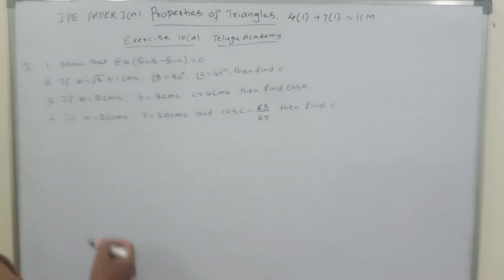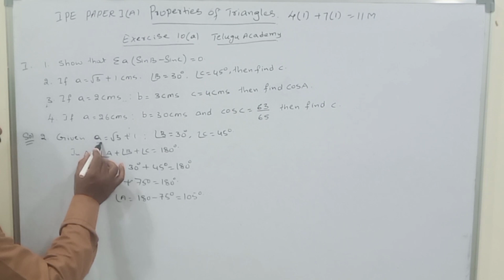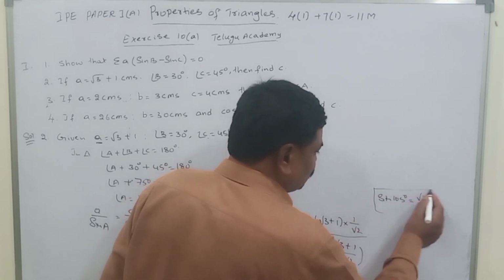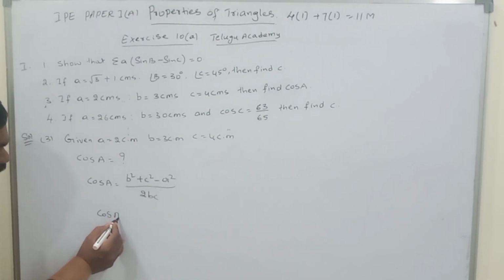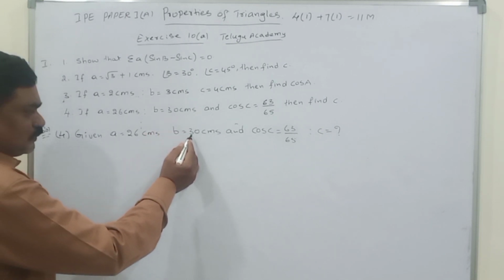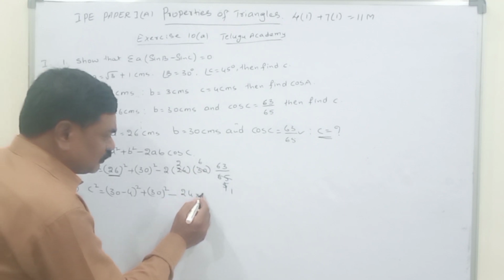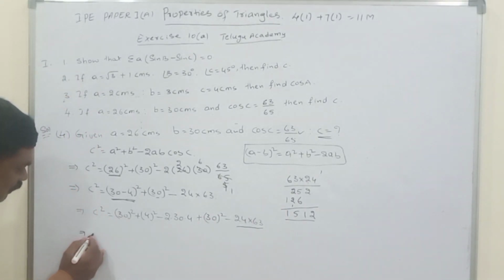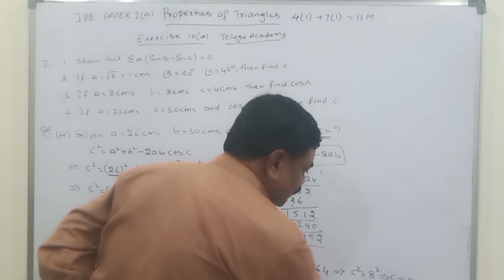of triangles part 2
properties of triangles exercise 10(a)
Telugu academy text book
IPE paper 1(a)